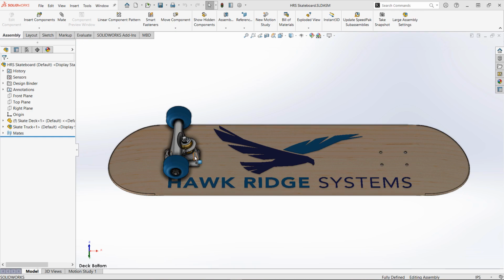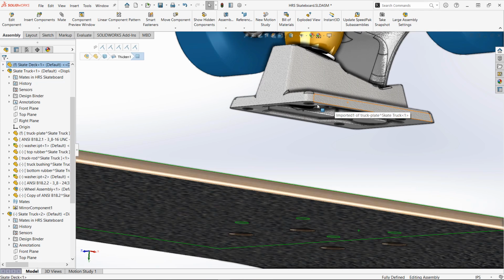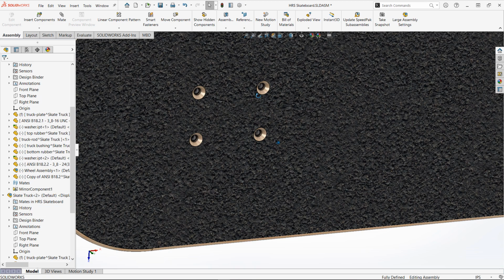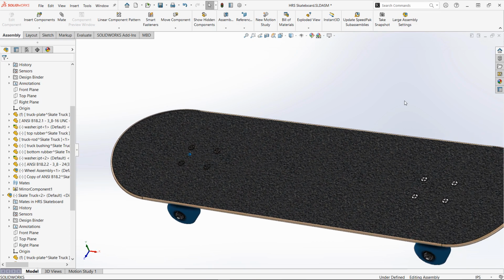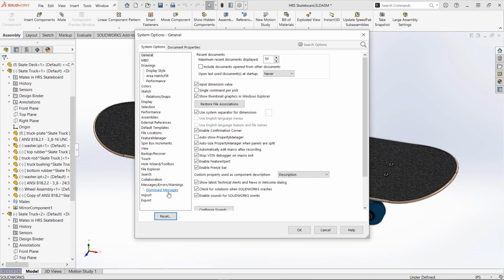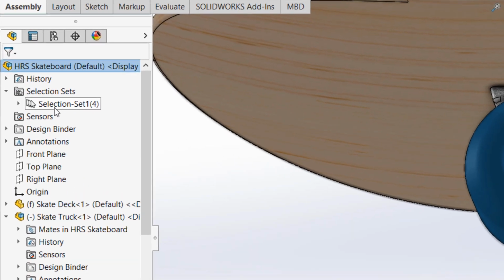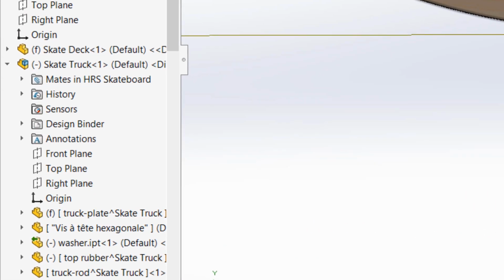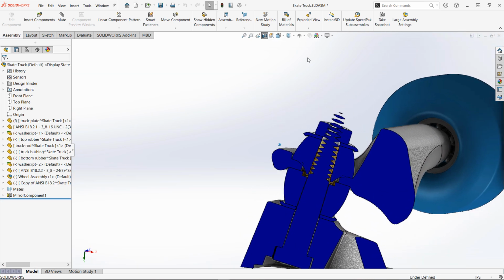What's New SOLIDWORKS 2022 - User Interface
New in SOLIDWORKS 2022, user interface improvements abound! In this tutorial, Brandon Adkins demonstrates some of our favorite UI improvements for 2022 that are sure to simplify your design workflow, including:
-Move with Triad for subassemblies
-Quick display of component axes/planes for mating
-Shortcut Bar command search and customization
-Redo capability for more operations
-Management of dismissed messages
-Quick-swap for diametric/radial dimension display
-Comment support for Selection Sets
Customization of component name display
-Axial reference support for Section Views